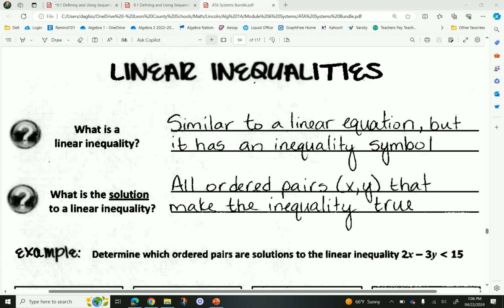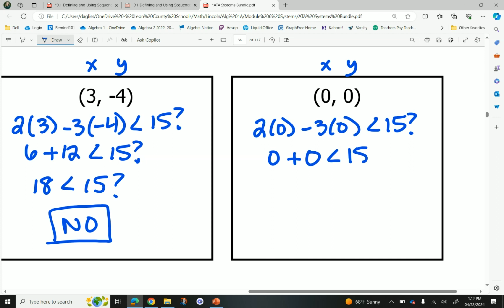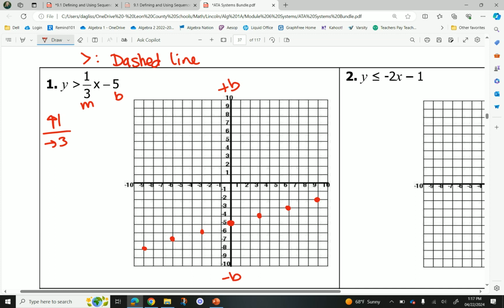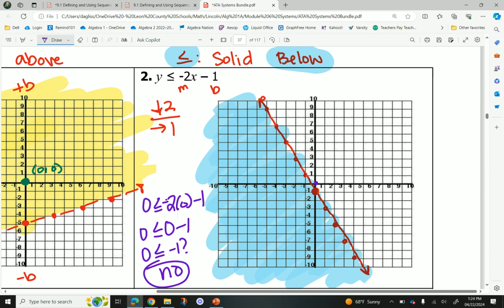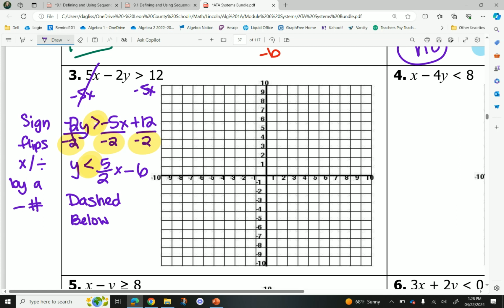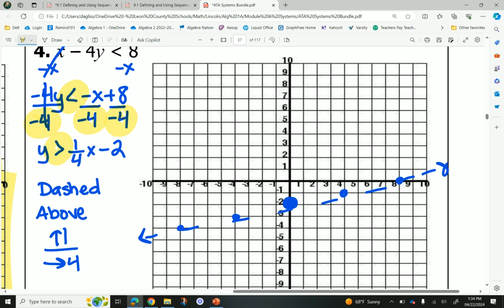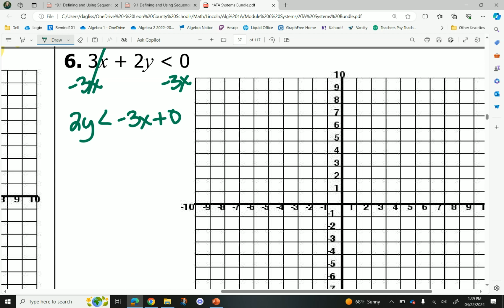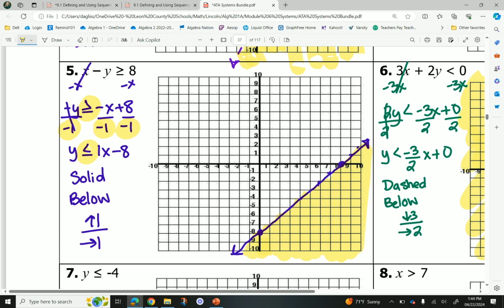Alg 1- Linear Inequalities